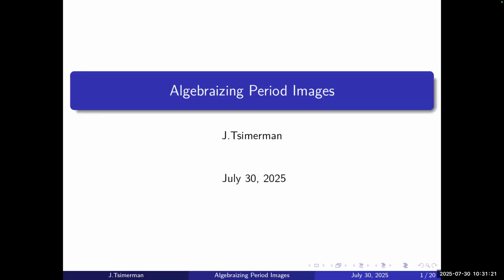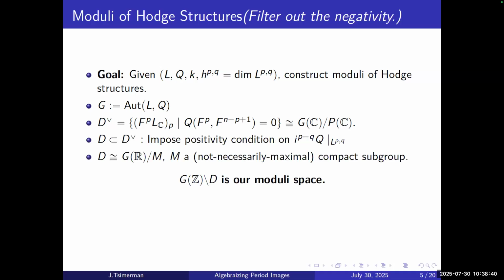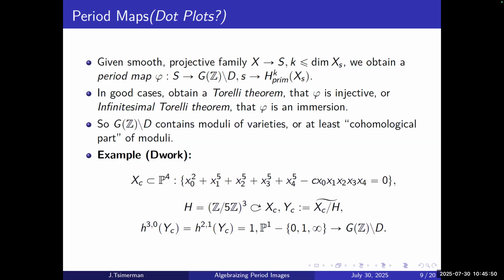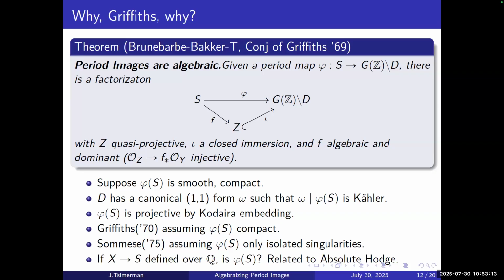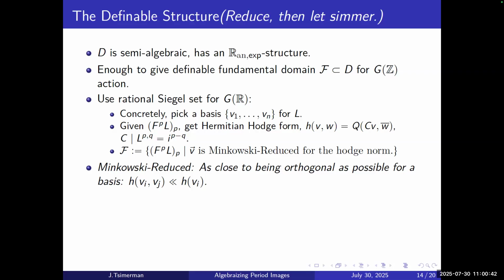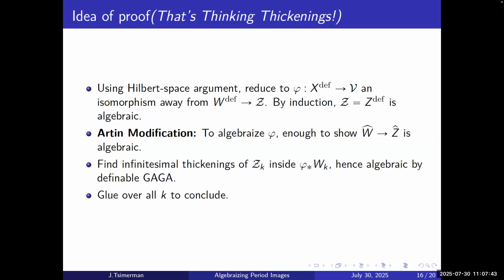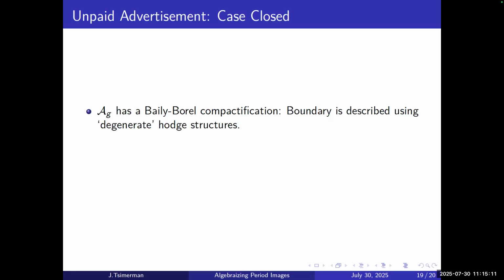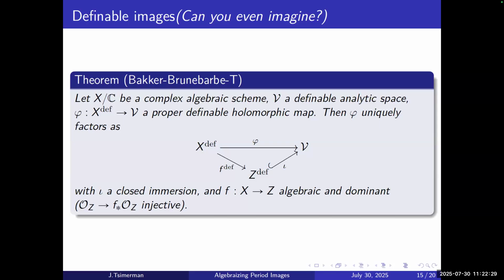Jacob Tsimerman. "O-minimal methods in Hodge Theory" (Lecture 2)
Jacob Tsimerman. Plenary lecture, July 30th, SRI in Algebraic Geometry

"O-minimal methods in Hodge Theory" (Lecture 2)

O-minimality is a concrete framework for dealing with `tame' structures. Peterzil and Starchenko explained how one may fruitfully apply this theory to complex geometry to obtain large classes of holomorphic functions which mimic many good properties of the algebraic category. This theory turns out to be a natural setting in which to study hodge theory, in particular giving proofs of the Griffiths conjectures, and the construction of Baily-Borel compactifications for  images of period maps. We shall introduce o-minimal analytic geometry and explain these developments.